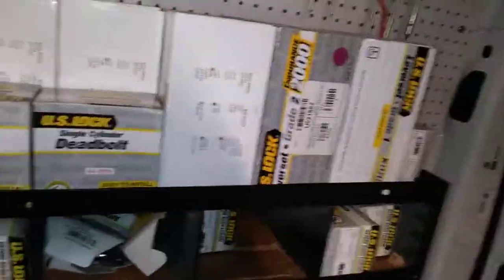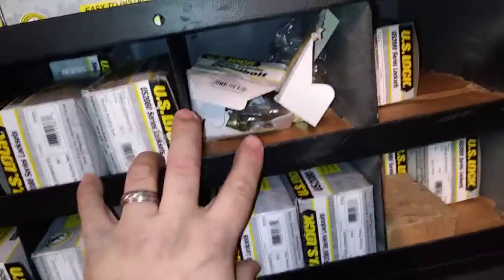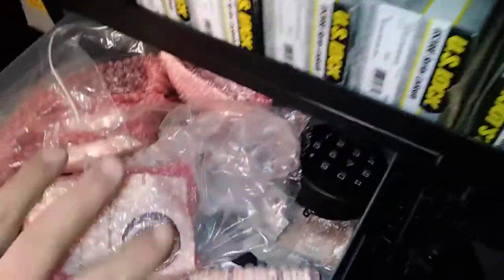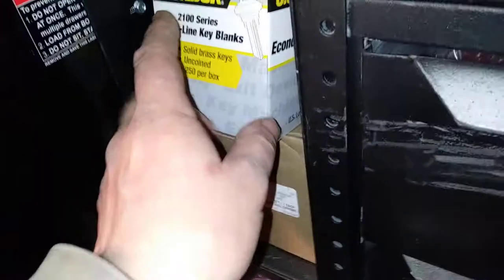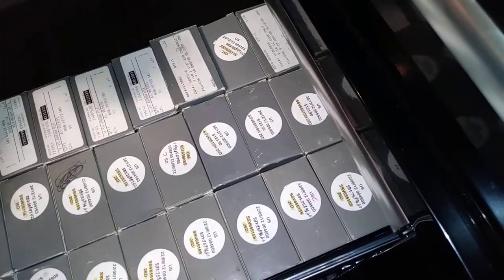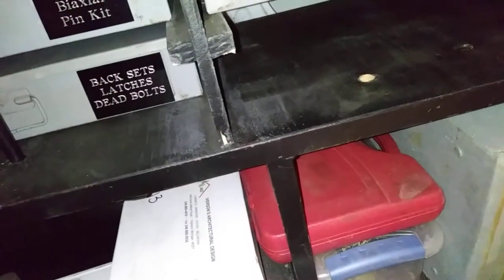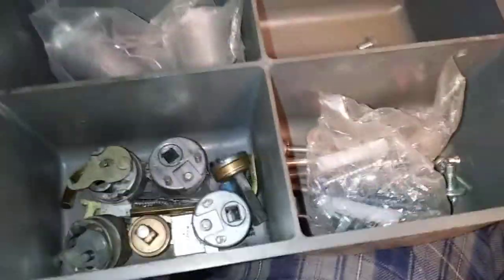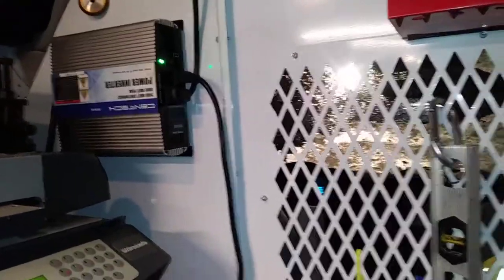What inventory I keep on my locksmith van